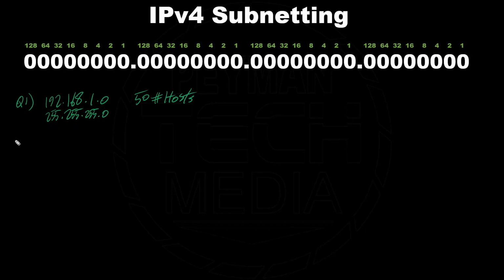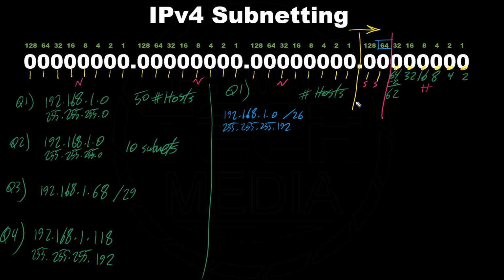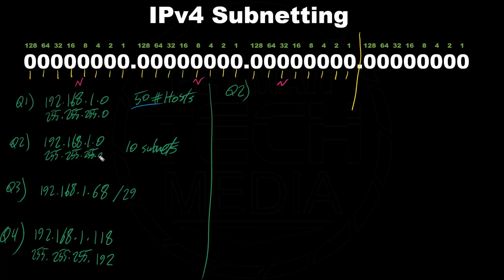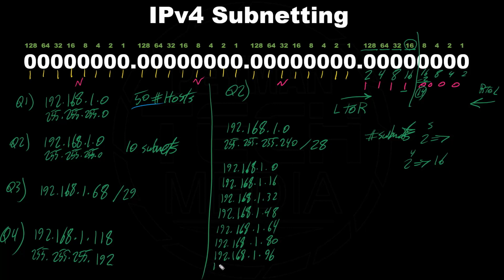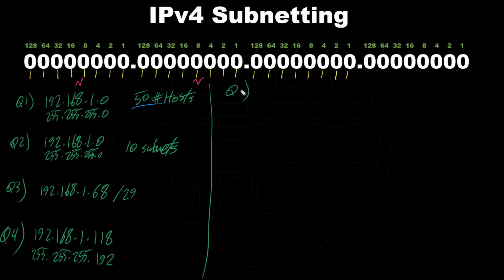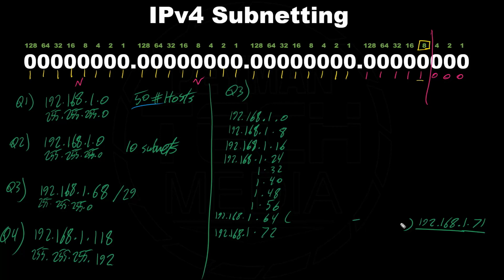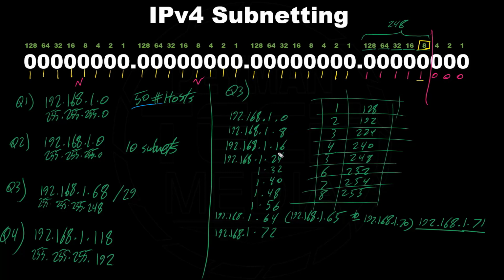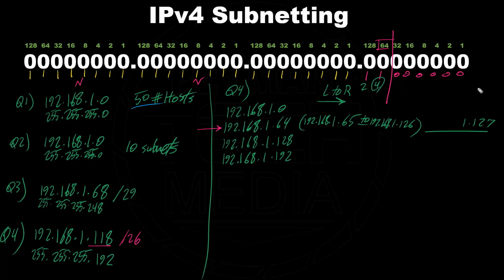IPv4 Subnetting # 8 (four different Subnetting Q&A exercises)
Internet Protocol Version 4 Subnetting (IPv4 Subnetting)
IPv4 Different Subnetting Q&A Examples

In this video, we will go over different subnetting Q&A exercises and how to solve them:

00:00:00 - Video Intro

00:00:25 - IPv4 Class C Subnetting Question 1
00:01:07 - IPv4 Class C Subnetting Question 2
00:02:12 - IPv4 Class C Subnetting Question 3
00:02:54 - IPv4 Class C Subnetting Question 4

00:03:34 - IPv4 Class C Subnetting Answer for Q1
00:12:18 - IPv4 Class C Subnetting Answer for Q2
00:23:53 - IPv4 Class C Subnetting Answer for Q3
00:36:22 - IPv4 Class C Subnetting Answer for Q4

00:41:35 - Video Outro